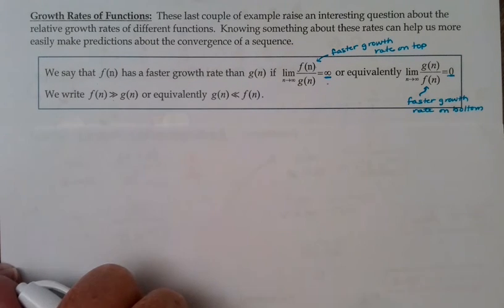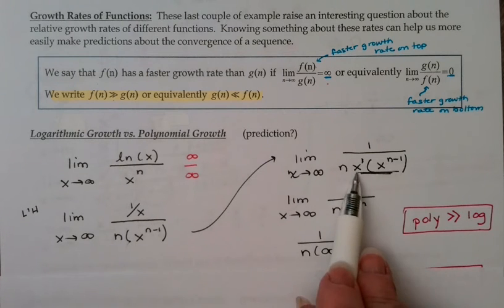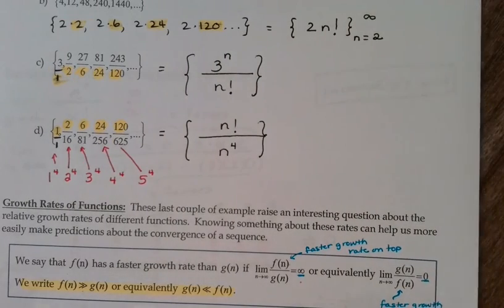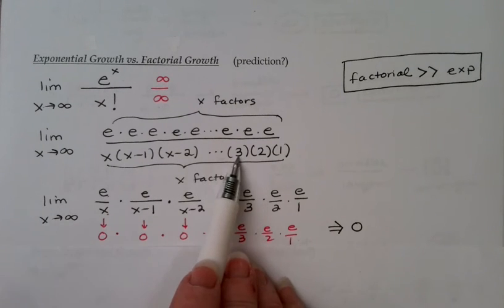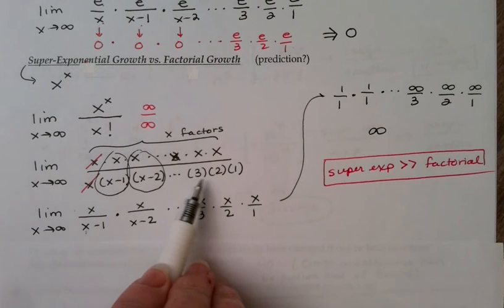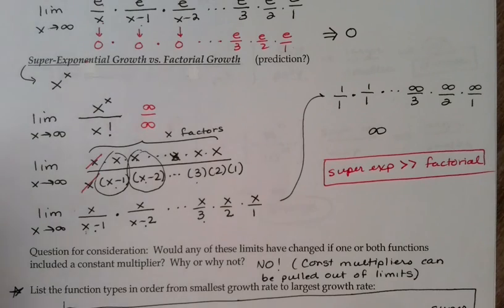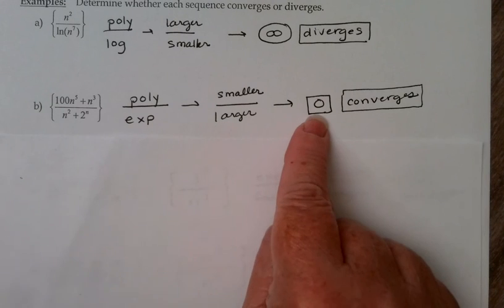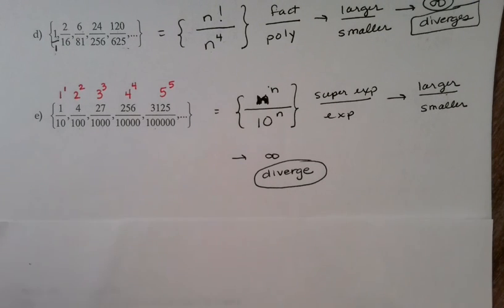MAT 154 Unit 5D